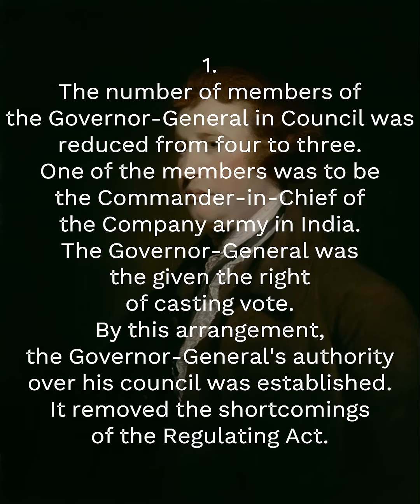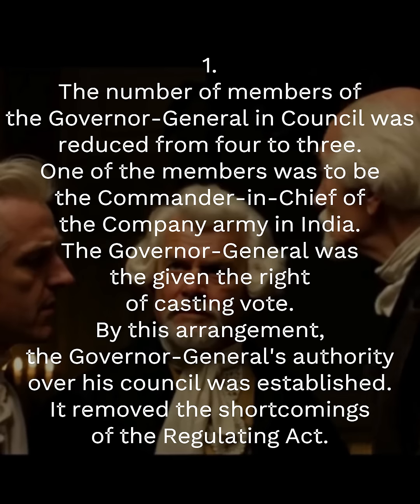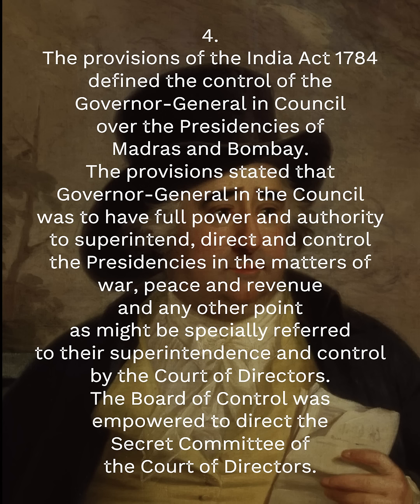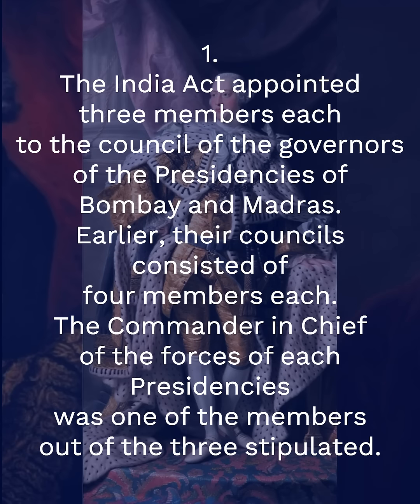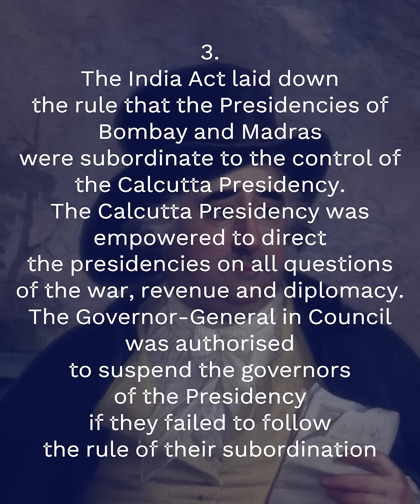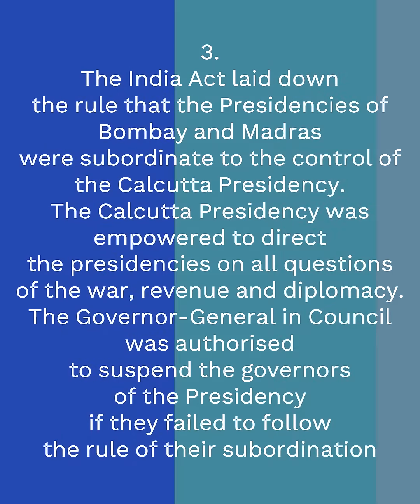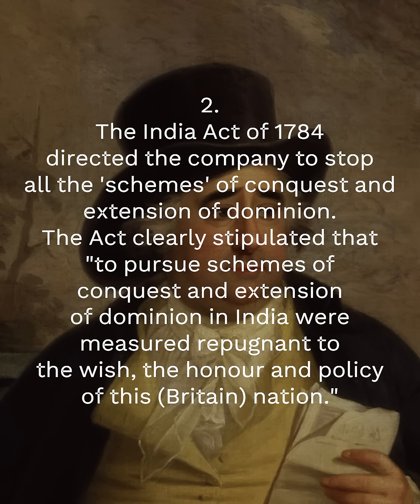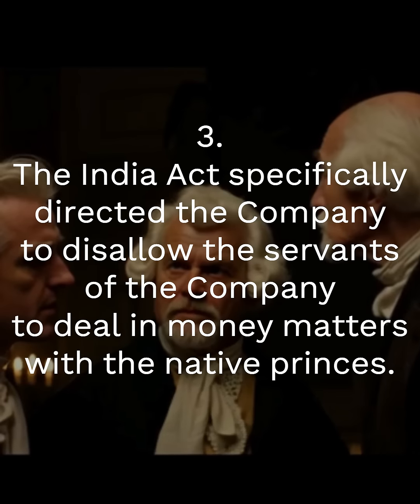The Provisions for the Government of India by the Pitt's India Act 1784